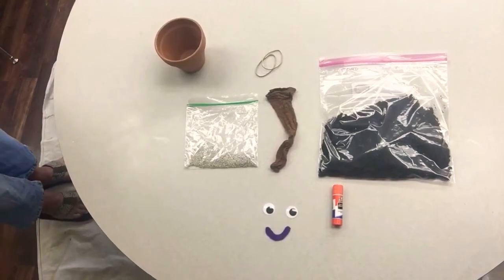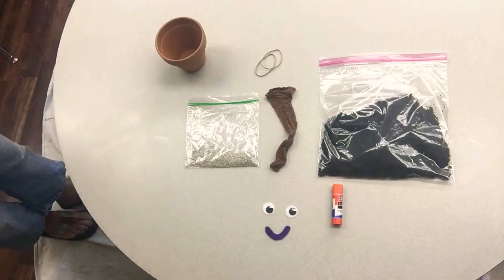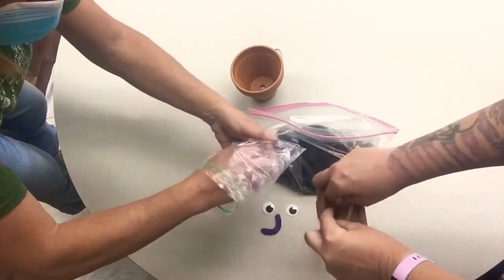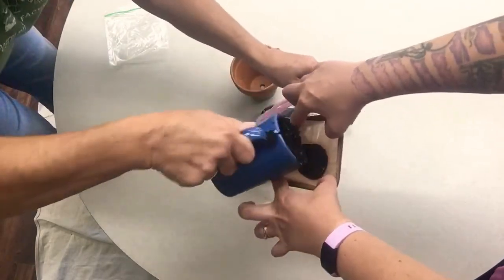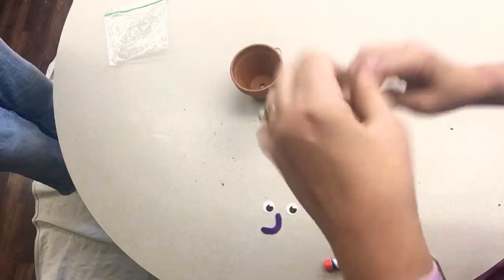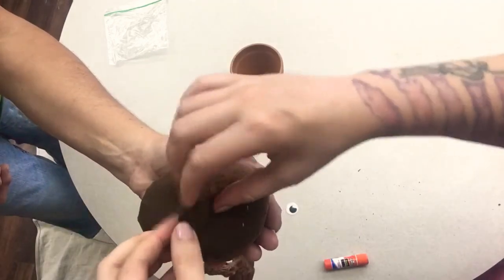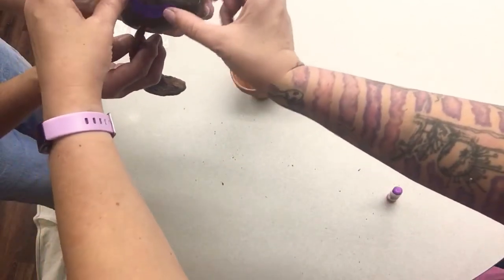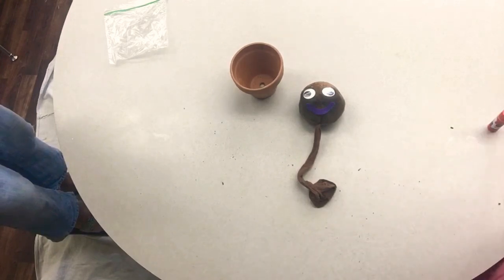Fort Edward Library Grass Head Project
2020 Summer craft project from the Fort Edward Library. Project kits can be picked up at the library on July 9th from 10:00 am - 12:30 pm or 2:00 pm - 4:30 pm. We only have 20 kits available.